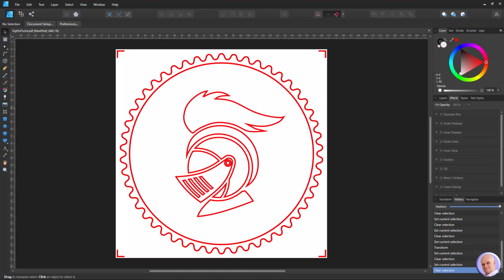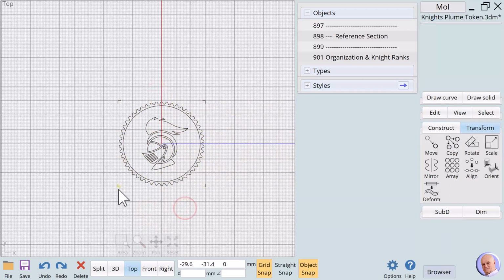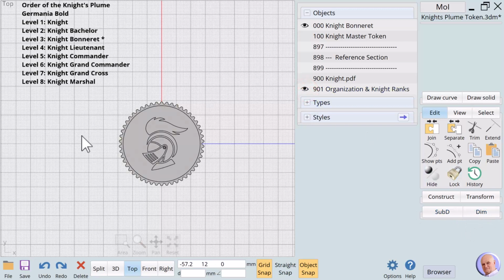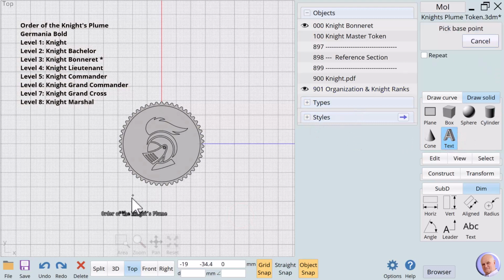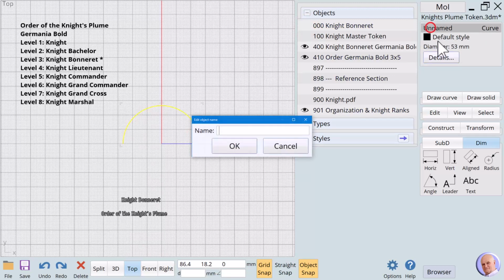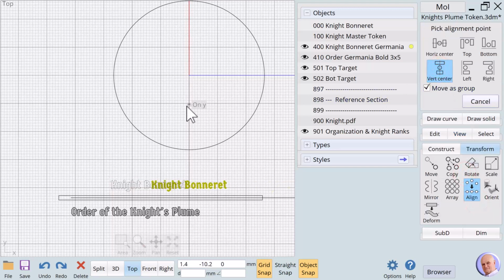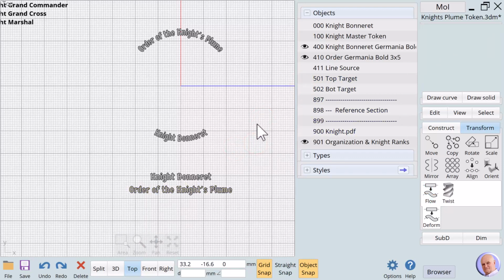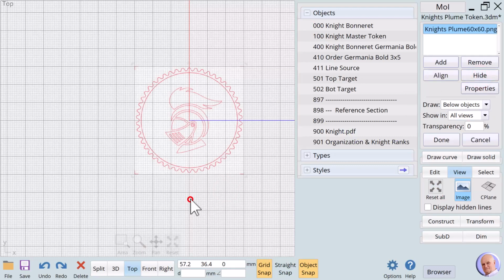MOI3D: Project 003A Creating a Token by importing a PDF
Version 4 of Moment of Inspiration supports importing of PDF files.  We demonstrate how to create a personalized token using this method.